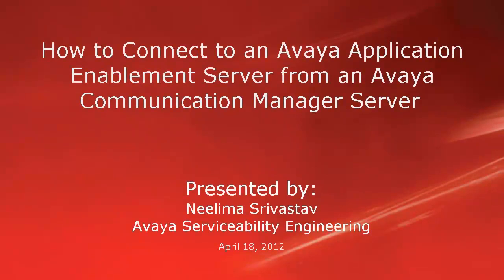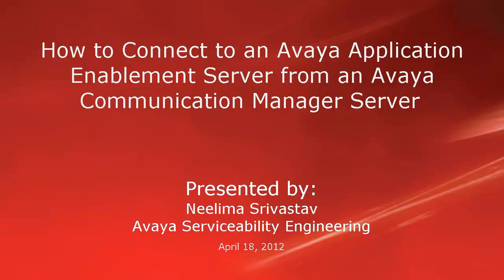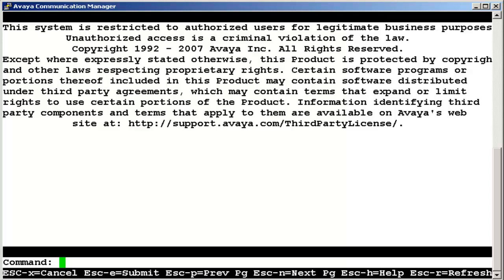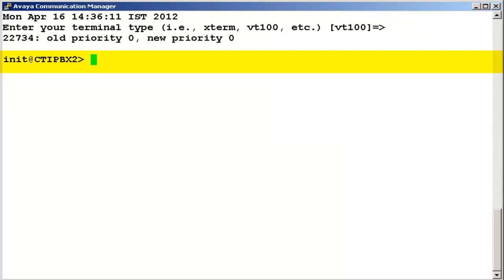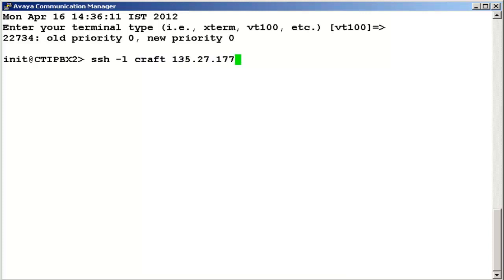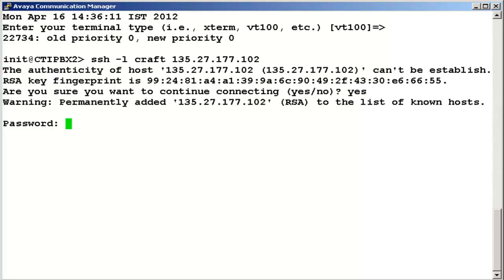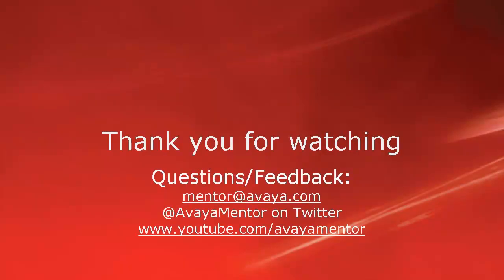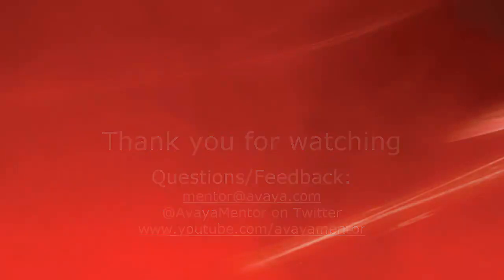How to Connect to Avaya Application Enablement Services from Communication Manager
This video talks of an alternative way of connecting to AES server using Communication Manager. Produced by Neelima Srivastav.